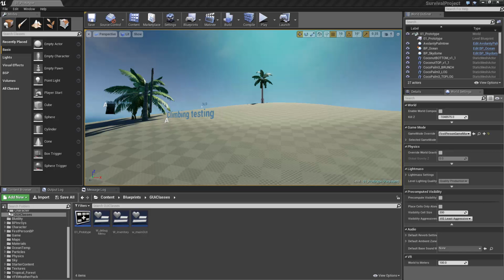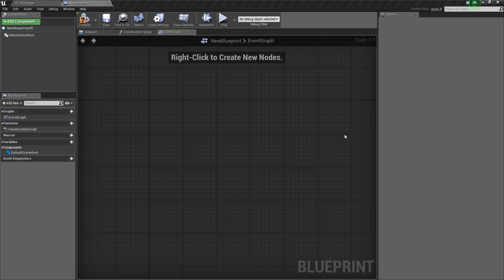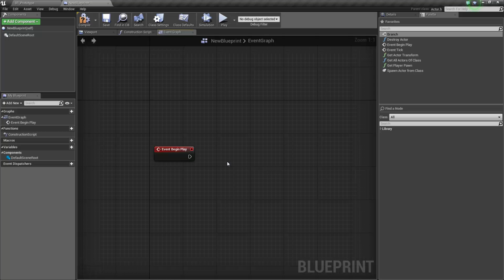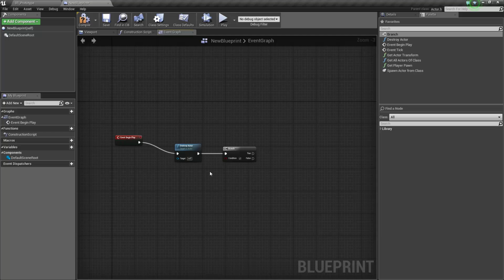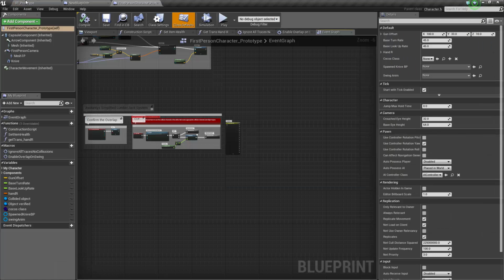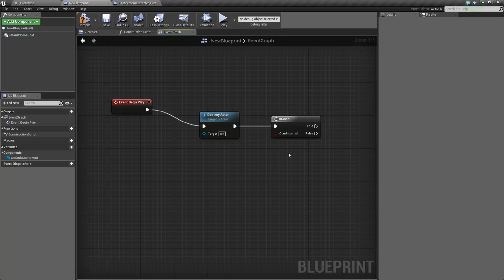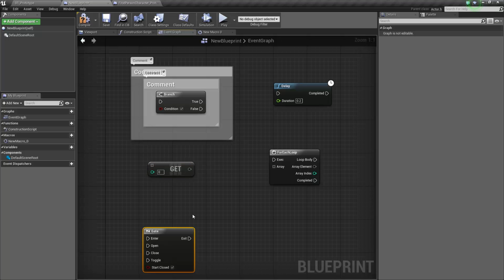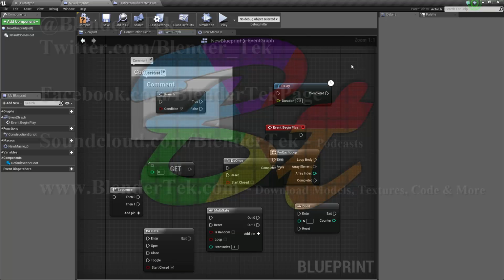Unreal Engine 4: All Blueprint Tips and Tricks as of 4.7.6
Were supposed to be getting some handy blueprint helpers in 4.8 such as double clicking a wire to place a re-route node but these are all ive come across. Hope it helps.